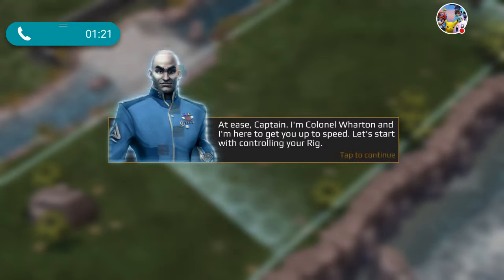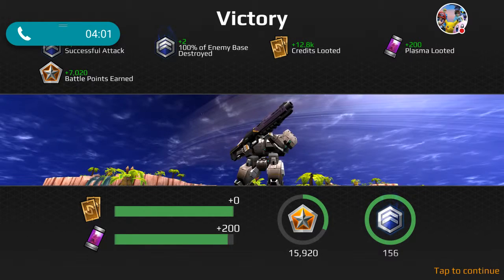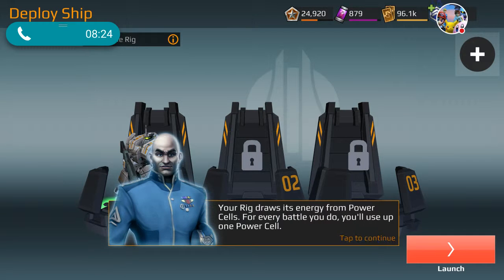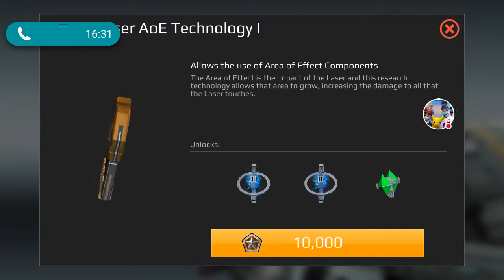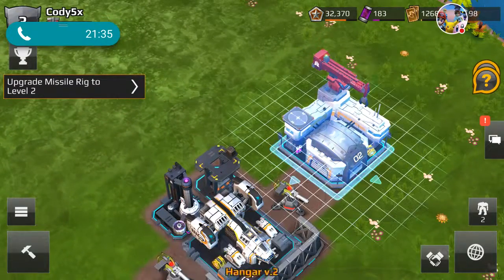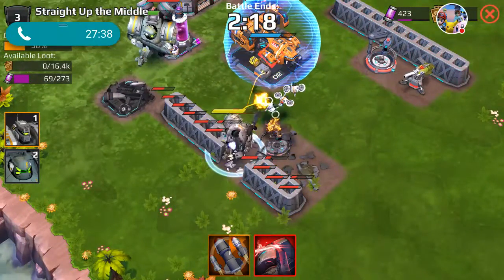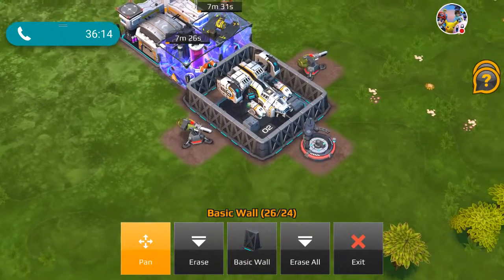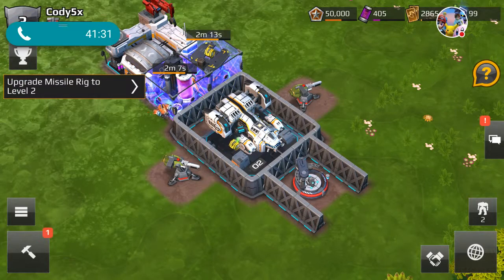Dawn of Steel EP1 w/Cody & Koby (Robots Invade Earth!)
Watch me play Dawn of Steel!